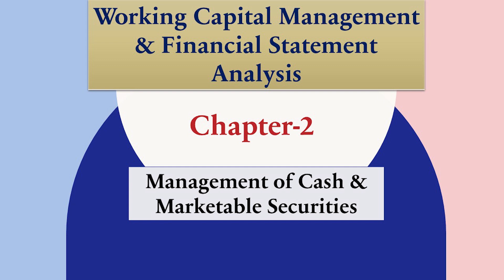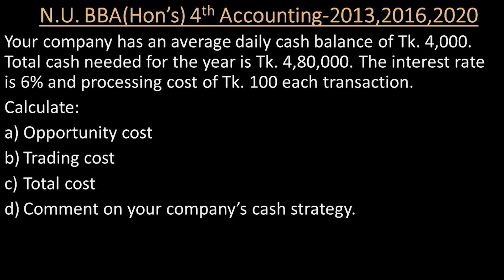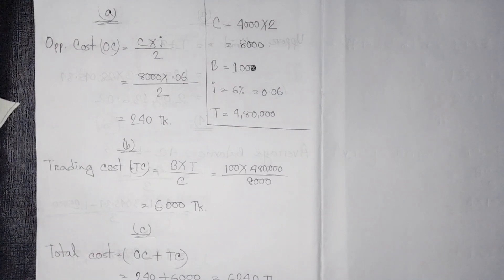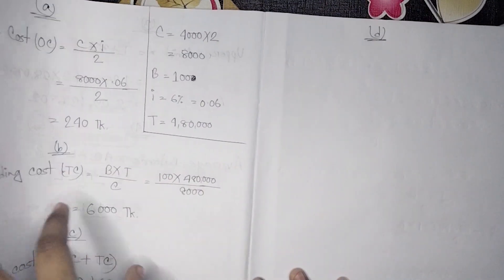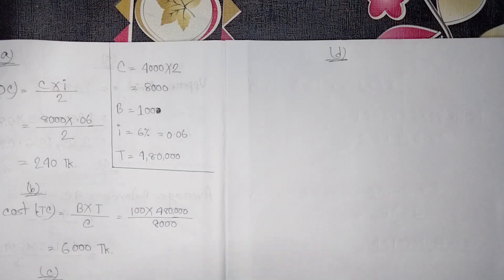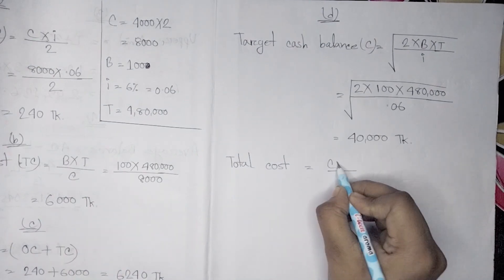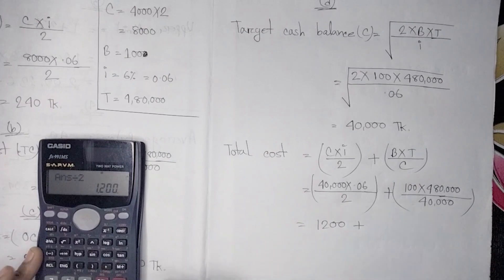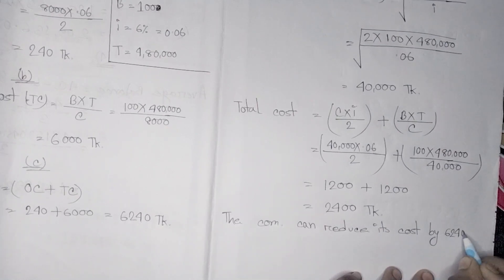Working Capital Management, Chapter- 2, Class-7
Working Capital Management , Chapter- 2,
Management of cash and Marketable Securities.

Sabiha Akter.